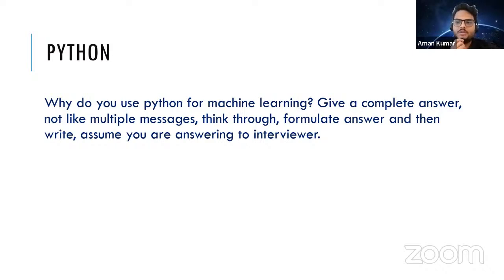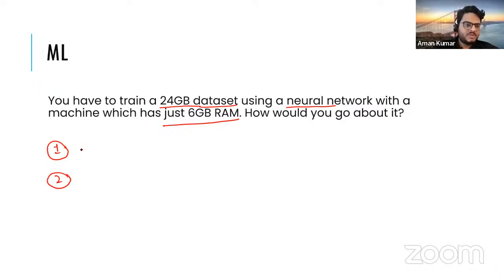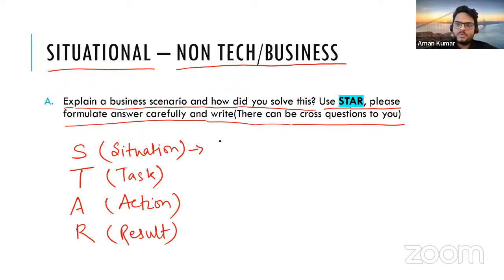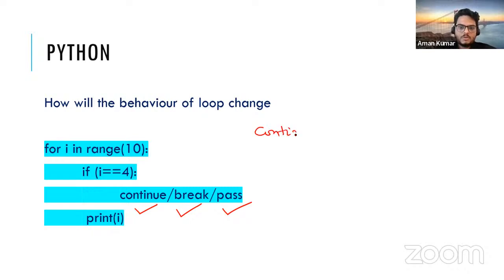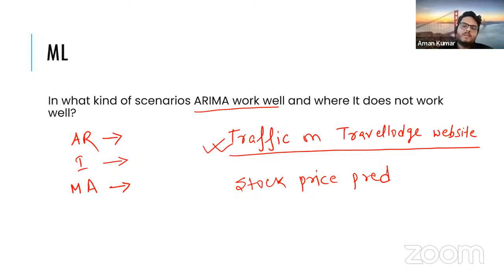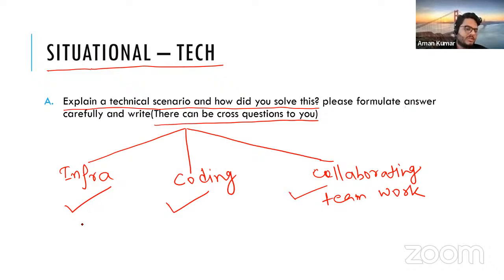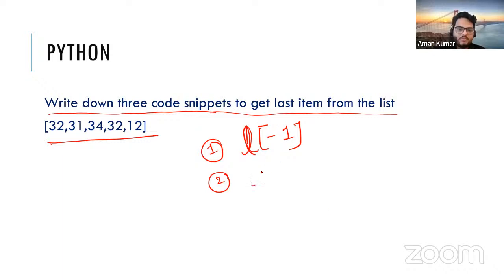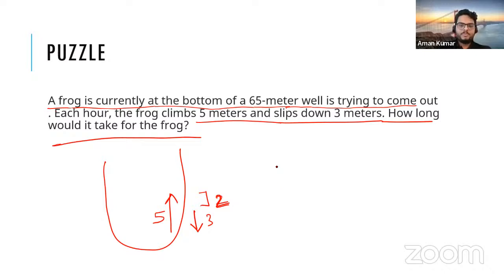Data Science Knowledge Test - Session 12 | Machine Learning concepts for interview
Test Data Science Knowledge Live with Aman - Session 12 | Machine Learning concepts for interview

Topics for the video:
Machine Learning concepts for beginners
Machine Learning concepts in hindi
Machine Learning concepts for interview
Data Science concepts for interview

Have question for me?